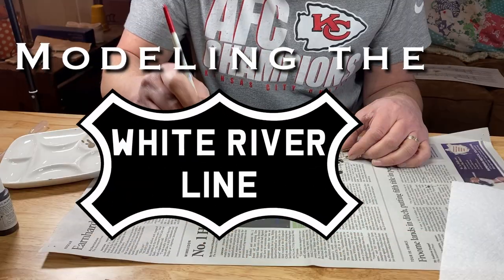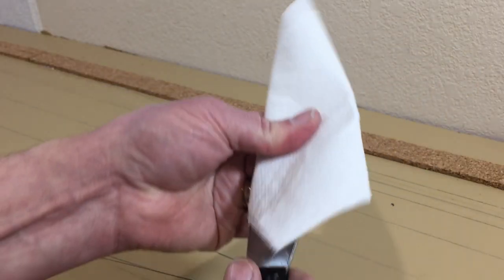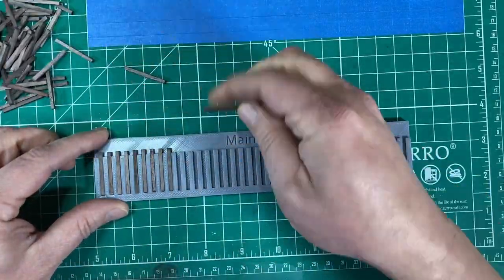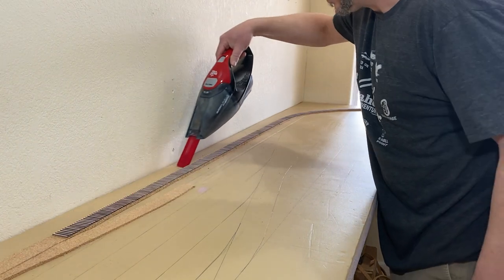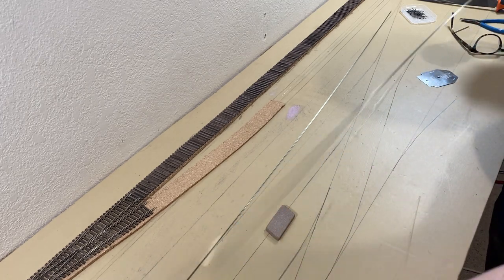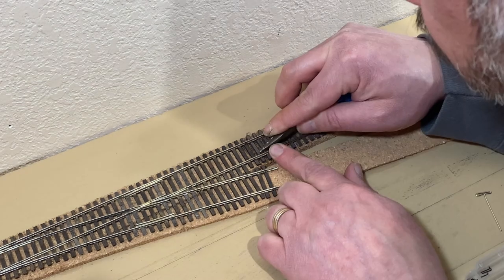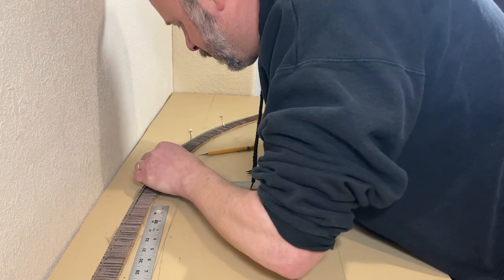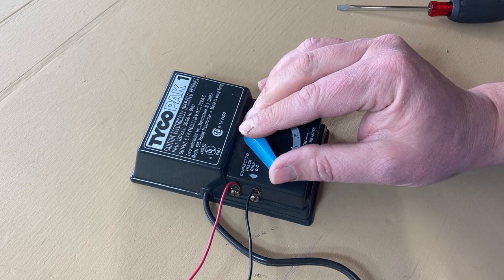Hand Laying Track on My Model Railroad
I start laying down some track on my railroad in this episode. I've got a little more prep work to do, like finishing up a turnout and laying out my ties on a homemade jig. Once this is done I'll show you how I'm going about hand laying the track.

Making a Over Center Spring for Manual Turnout Control